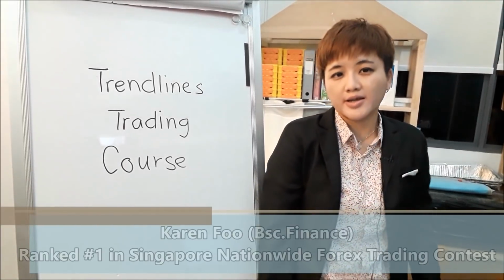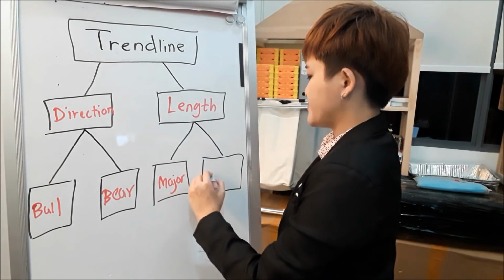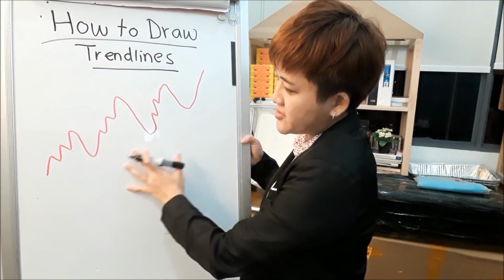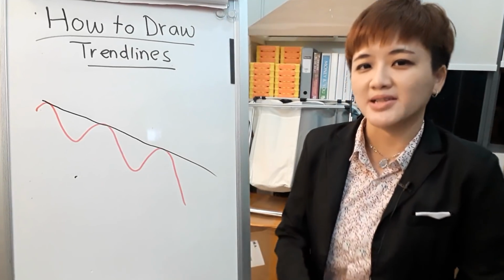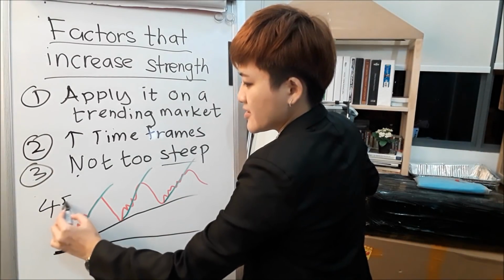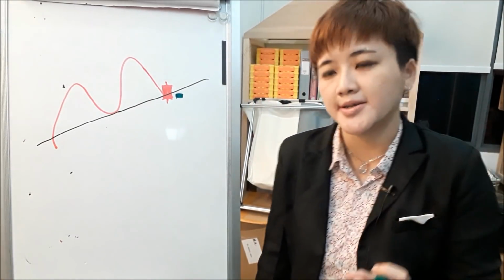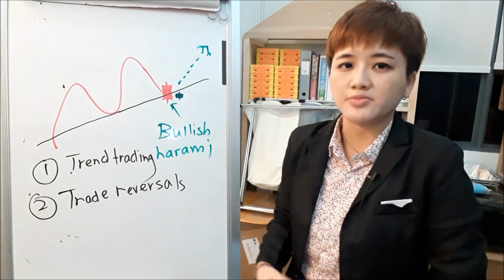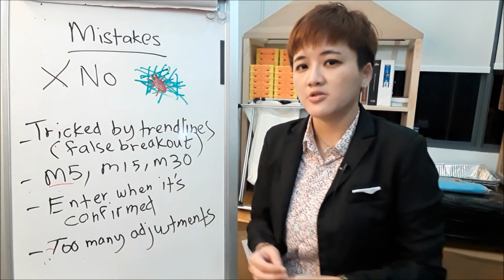Trendlines Trading for Beginners | FREE COURSE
What are trendlines, how to draw trendlines, function of trendlines and the different types of trendlines you need to know. I will also share with you trendline trading strategies that you can use for your trading.

Trendline trading is part of price action trading and if you want to master price action trading, then you will also need to master trendlines. You need to learn how to draw high probability trendlines and avoid drawing the low quality trendlines.

In this free trading course, i will also share with you some mistakes you need to avoid when it comes to drawing trendlines. A lot of forex traders and stock traders draw it the wrong way and hence get stopped out a lot.

Learning how to draw trendlines takes time and you need to practice drawing it on a regular basis.

If you haven't yet checked out all my other free online trading courses, it's on my youtube channel and i hope that you will share with those you think could benefit from these trading courses as well.